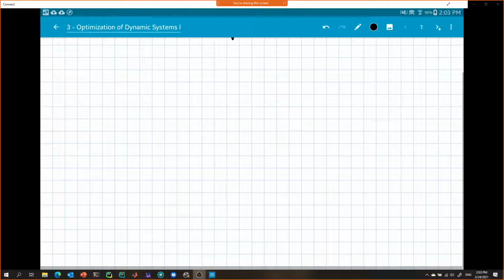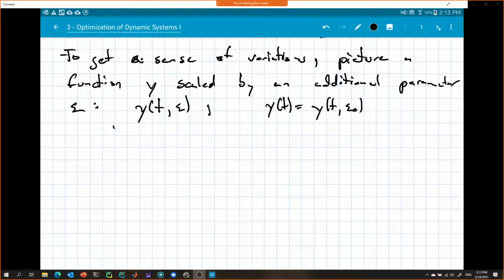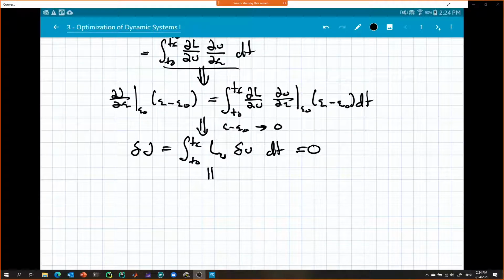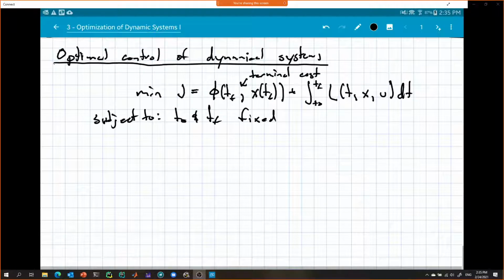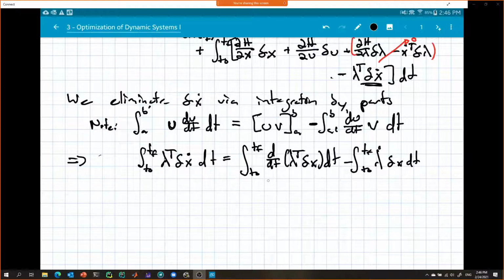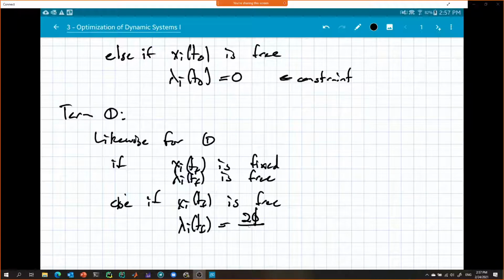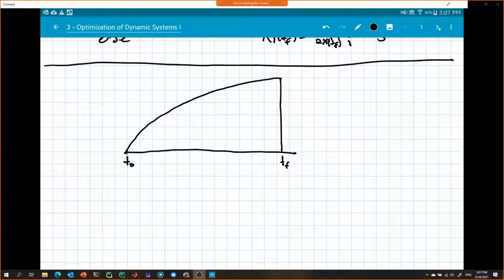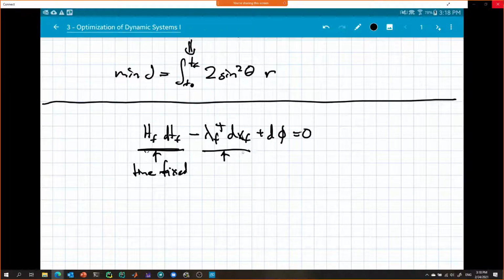Beluga Training Course - Session 3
This session is the first to cover optimization of continuous and dynamic systems.